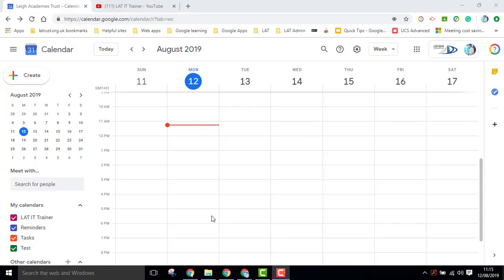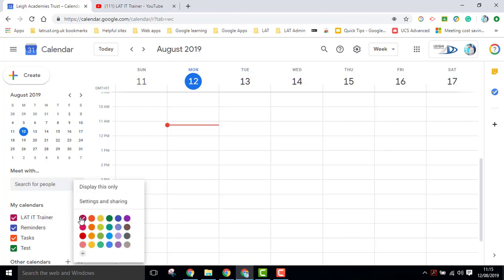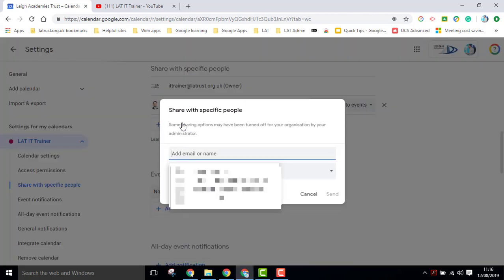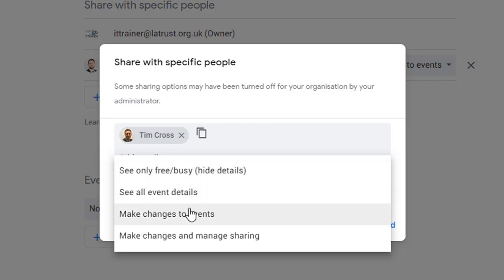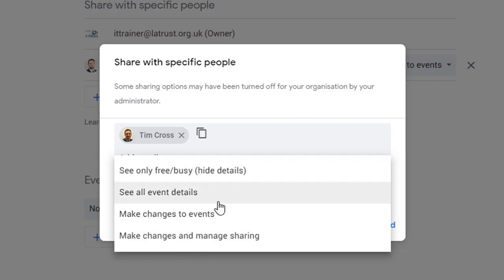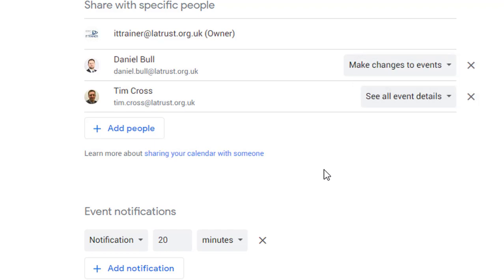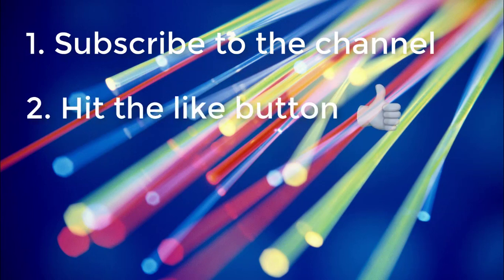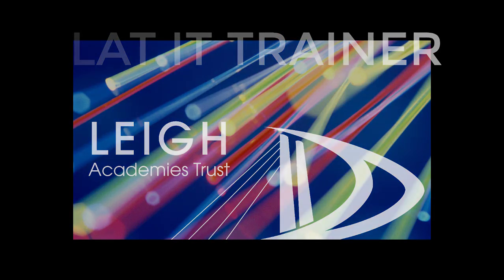Sharing your Google Calendar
You can share your Google calendar with others to help support transparency, efficiency and time management. Watch this video to leave how you can give various levels of calendar access to others.